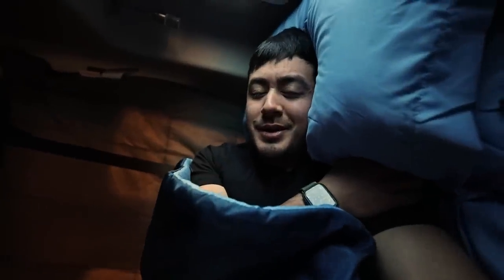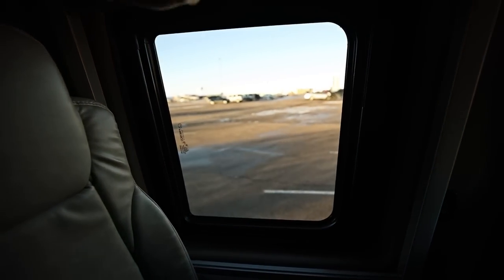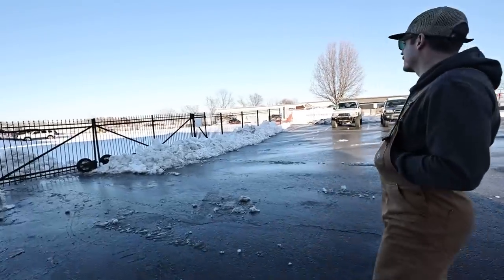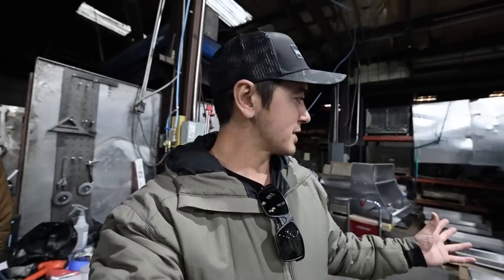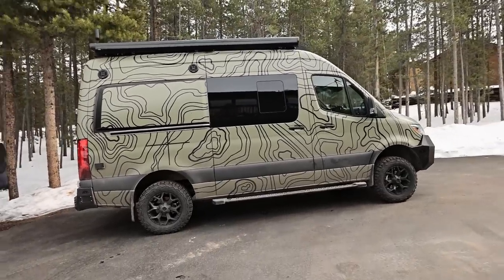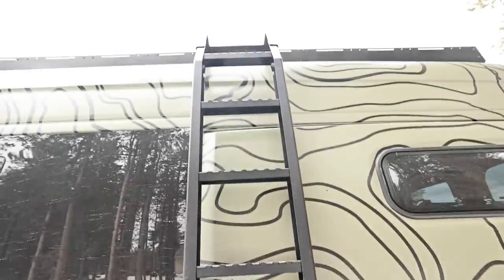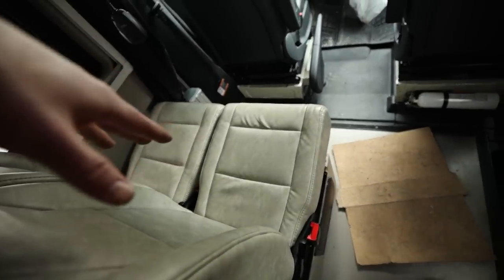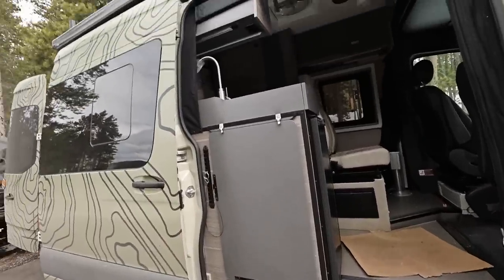VAN BUILD UPDATE #2 - Jayco Terrain 4x4 Sprinter - Backwoods HQ Tour, Bumpers, Rack, Interior.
Factor55 Ultrahook and more
Warn VR Evo 12-S Winch

Massive ham antenna
Yaesu FTM-300DR

Heated mat I'm testing on the battery. Note, I don't necessarily recommend doing this - could pose a fire risk, etc. Use at your own risk! - but I'll report back on this later.

Small Microwave / Air Fryer

Sliding door stopper thing

70mai Dash Cam Pro Plus+ A500s

In this video I dive into some more mods on the Jayco Terrain 4x4 (same as the Entegra Launch). We take the Jacyo Terrain over to Backwoods Adventure Mods for some bumpers, roof rack, and a side ladder, and do a little tour of the HQ. At home in the driveway I show some other modifications I’ve done to the Jayco Terrain / Entegra Launch, both interior and a little bit exterior. I convert the garage into a mini living room, and do some stuff with the electrical system. Hope you like this build update #2 on my Jayco Terrain 4x4.

0:00 Dreams Do Come True
3:33 Breakfast of Champions
4:15 Backwoods Adventure Mods Tour
10:27 Back in the driveway
12:20 Front Bumper
13:50 Warn Winch
14:24 Factor55 Goodies (Ultrahook)
16:12 Ham Nerd
16:50 Backwoods Ladder
17:36 Roofrack
21:43 Rear Bumper
23:25 Garage / Living Room
27:47 Battery heater
30:18 Microwave / Air Fryer
33:28 Blackout Curtain
34:42 Controls
39:35 Front bunk beds
40:18 Passenger seats
41:14 70mai Dashcam Footage
42:25 Door Stop Mod